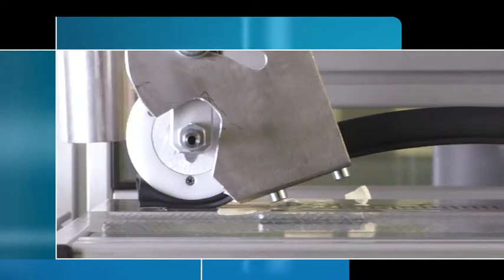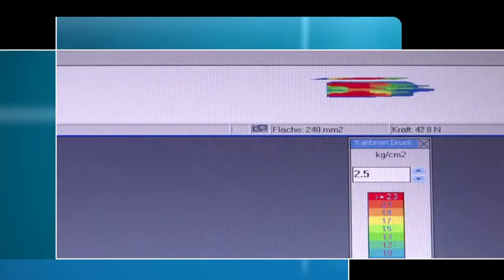3M Automotive Sealing application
3M Automotive Sealing application